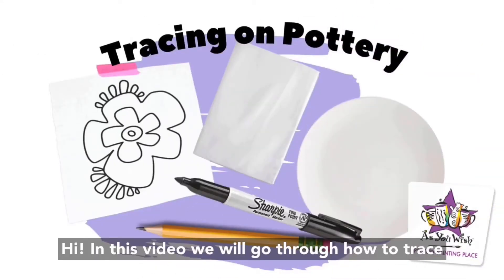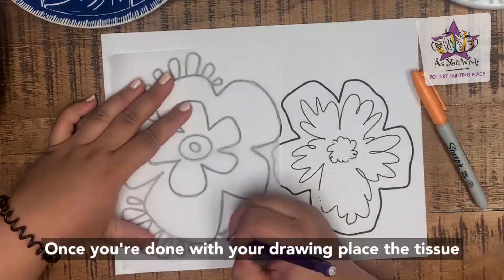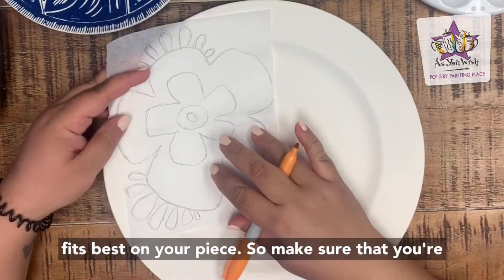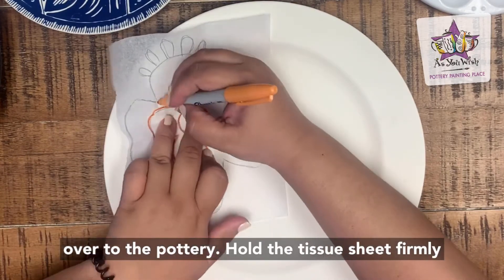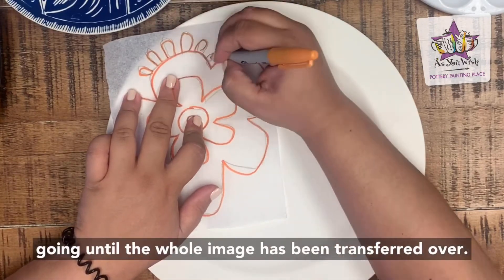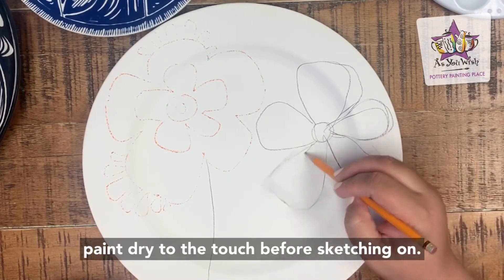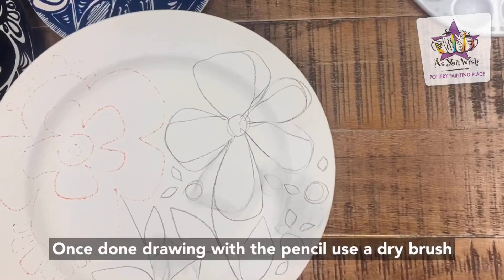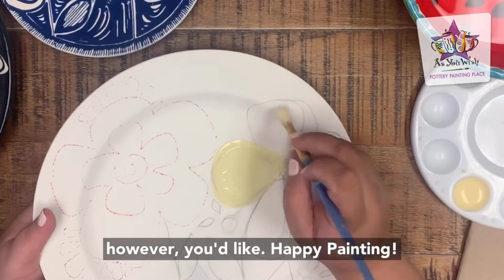How To Trace On Pottery | As You Wish Pottery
A step by step guide on how to trace images onto pottery at As You Wish.